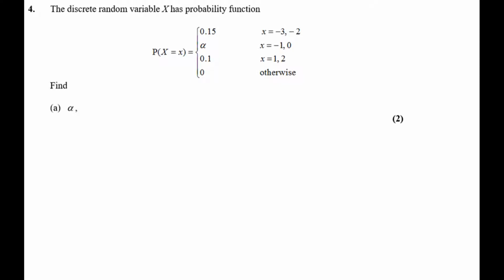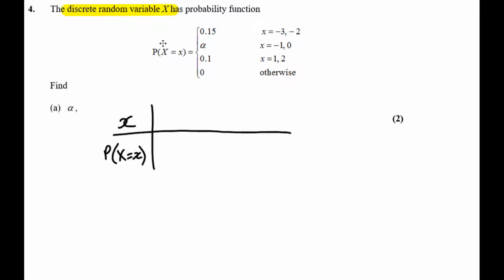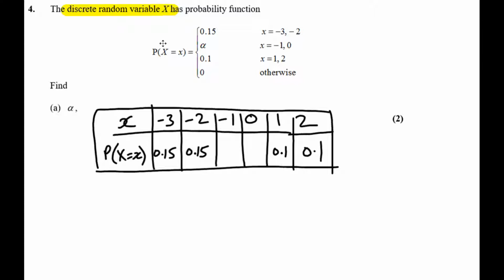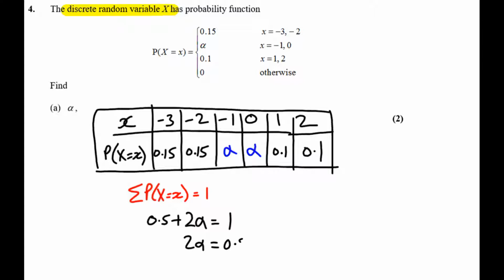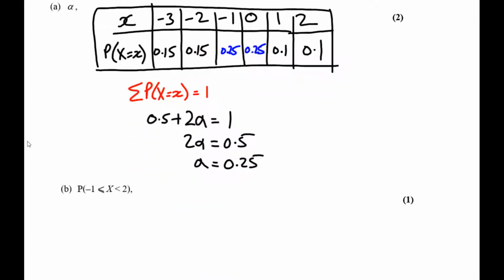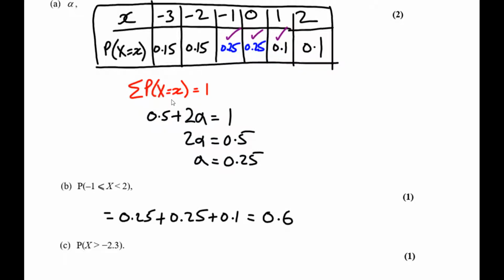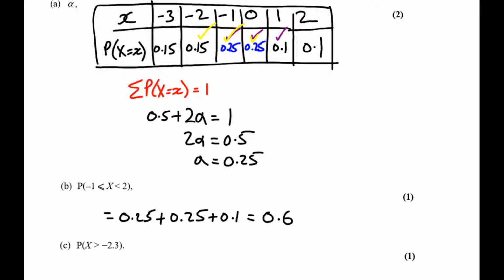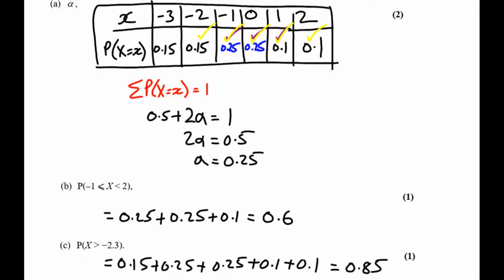Edexcel practice Test J Stats Q4